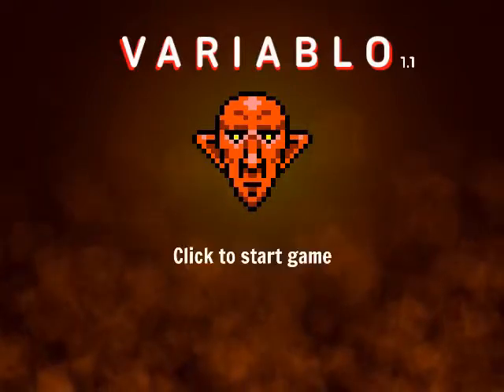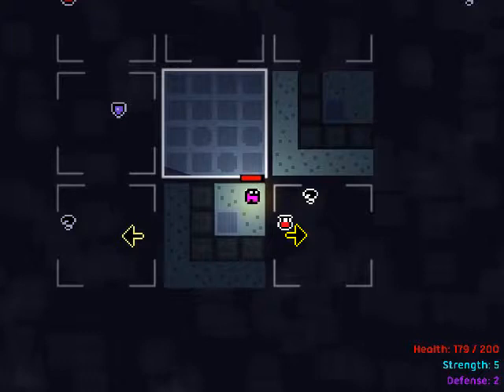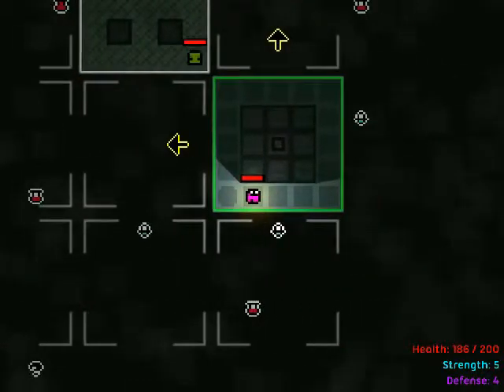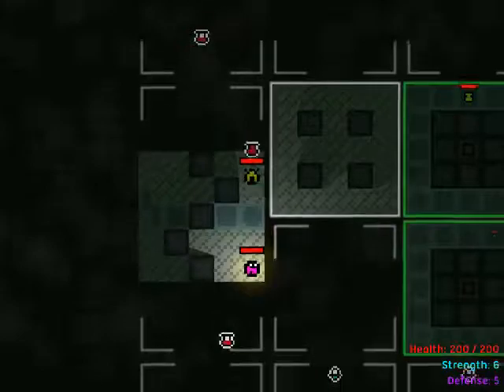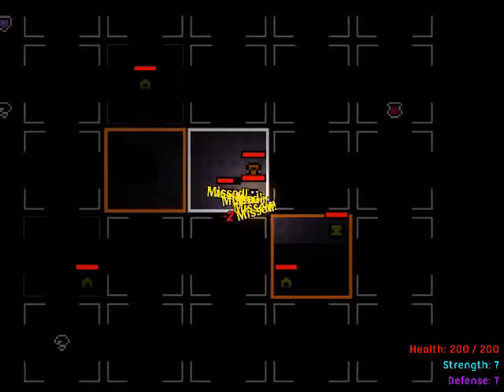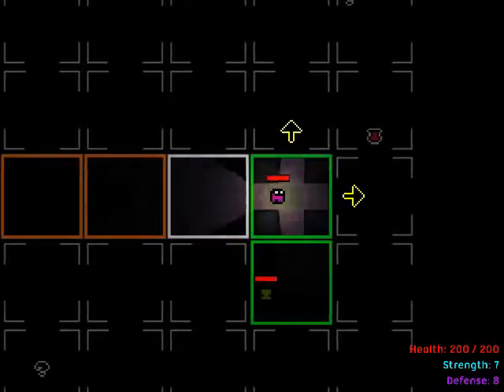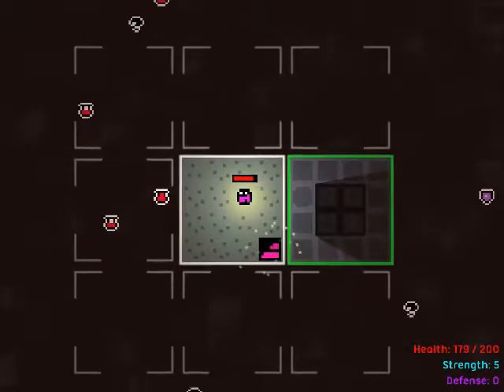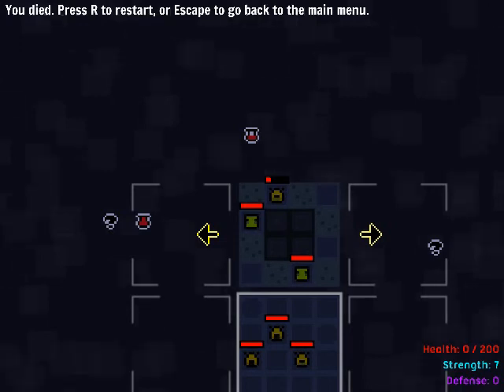7DRL 2014 - VARIABLO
VARIABLO, by Rat King

A very simple dungeon-crawler with a very important distinction: you move the map itself! I greatly enjoy the concept at work here, and it reminds me that roguelike play a lot like puzzles with variable interaction, which this does extremely well. In fact, it makes the really great point (which I don't get until the very end) that spending the time to solve the map movements is better than randomly throwing actions around hoping things work out.

On the other hand, aside from this very novel concept of terrain-orientation, the game itself is small. Technically this was true of last year's game, but I think it's the case here even more-so. Considering the puzzle nature in arranging maps to descend, allowing the player to choose difficulty of a map set would invite a great deal of replayability here. Naturally there are lots of ways to expand on the ideas presented, but merely "giving more" of what already exists would clinch this as something to pick up over and over again.